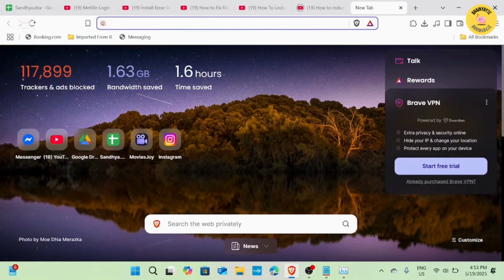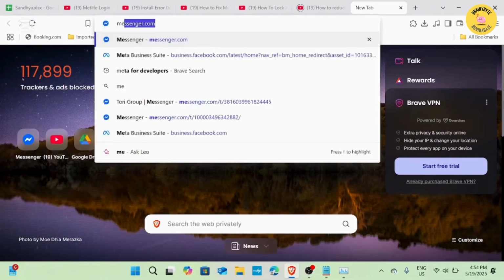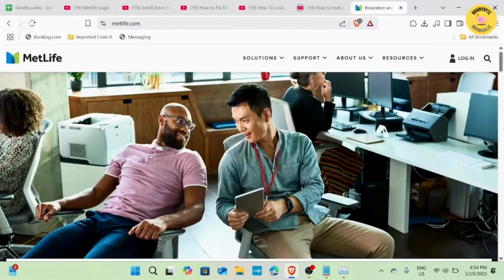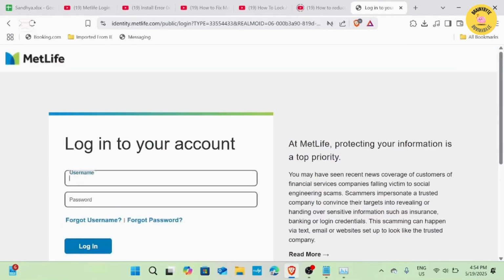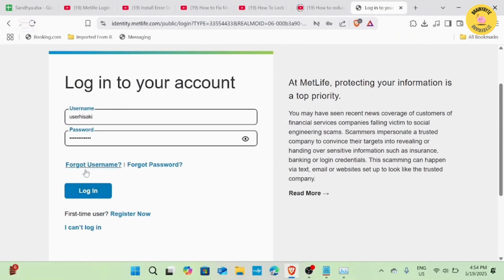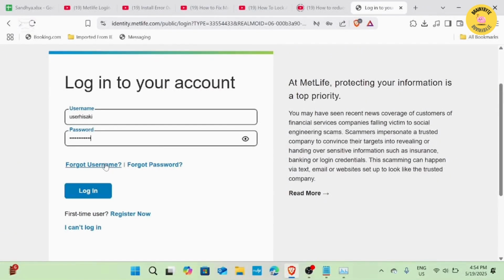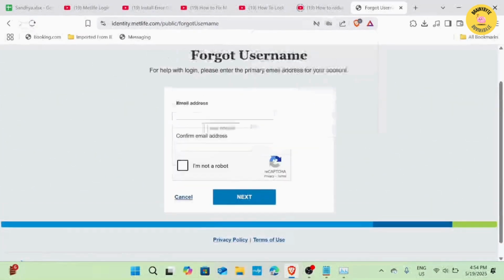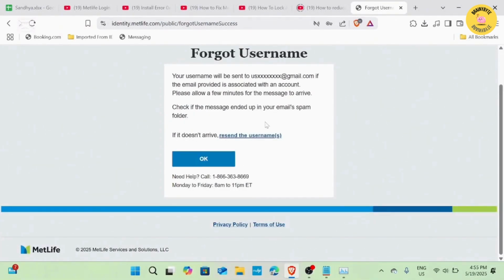How to Sign In to Metlife Provider Account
Need help signing in to your Metlife Provider account? This video will guide you step-by-step through the process of accessing your Metlife Provider account quickly and easily. Whether you're wondering, "How do I sign in to my Metlife Provider account?" or need help navigating the login page, this tutorial has you covered. Learn how to enter your credentials, troubleshoot login issues, and manage your provider information securely. Watch now to see how you can sign in to your Metlife Provider account today!

Timestamps:
00:00 How to Sign in to Metlife Provider Account
00:06 How Do I Access My Metlife Provider Login?